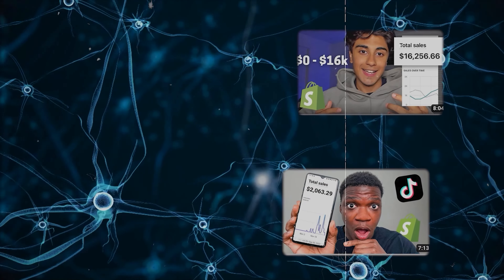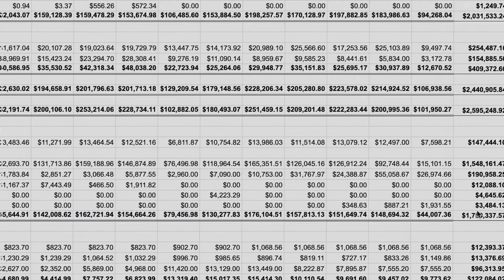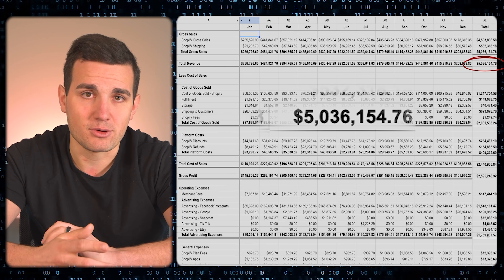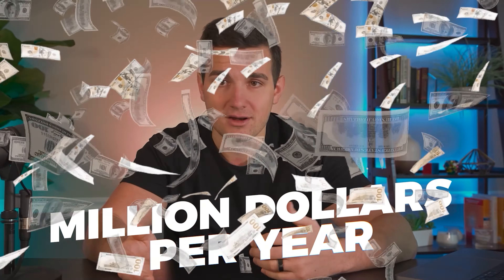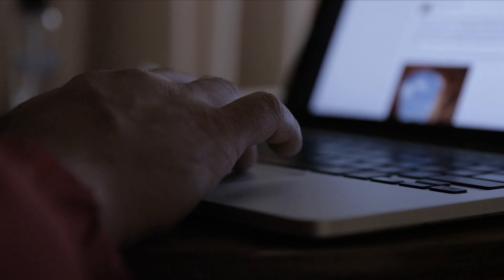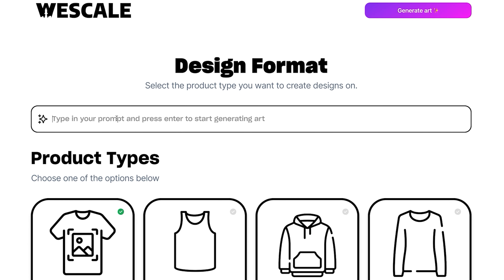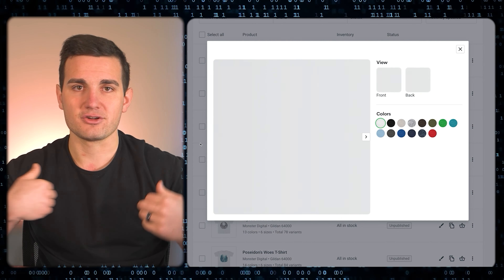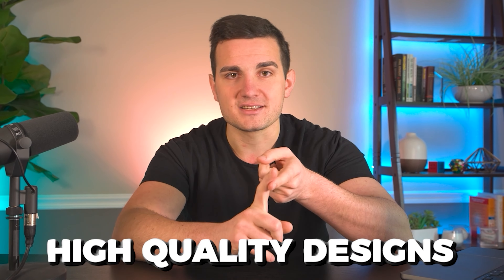$3.2 MILLION in 1 Year with Shopify Dropshipping (Store Reveal)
In this video, I will be revealing one of my Shopify store that made over $3.2 Million in profit in just a year. Let's break down how I achieved this and all the changes I would make if I were to do it all over again.

► VIDEO TIMESTAMP:
     0:00 Intro
     0:33 Shopify Store Actual P&L (Profit and Loss)
     2:36 Challenges in the Business
     3:24. Store Reveal
     4:58 Scaling the Business
     5:40 Doing it with AI
     6:21 WeScale.AI
     8:26 Outro